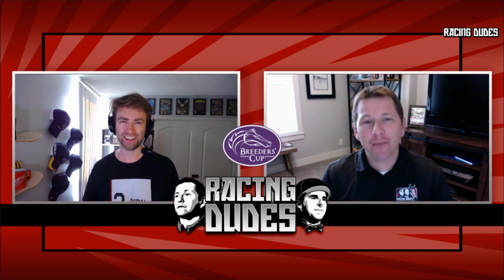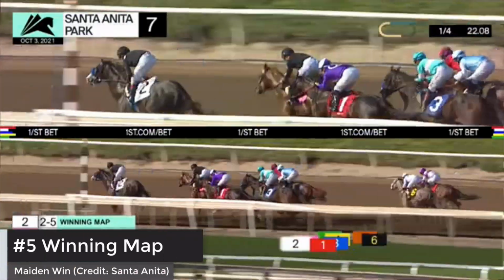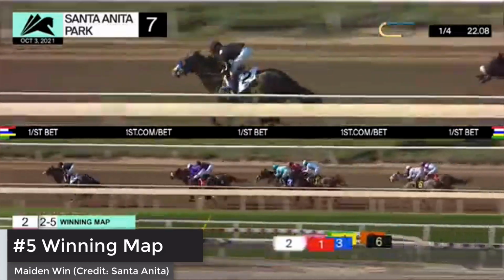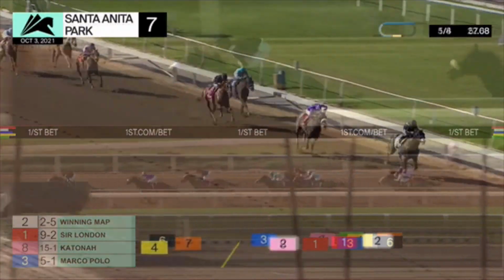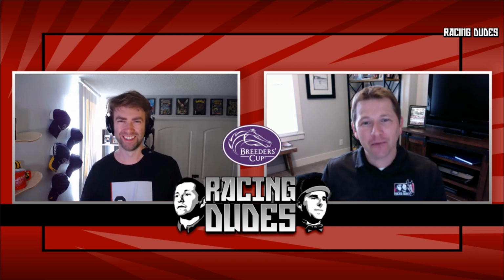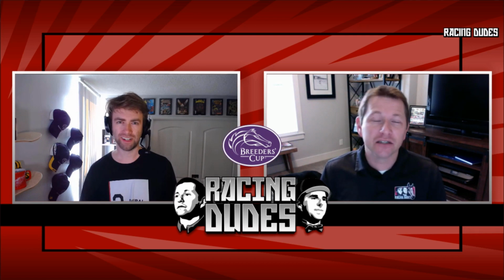Way Too Early 2022 Kentucky Derby Top 5 Contenders #1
Aaron Halterman gives his first round of way too early top 5 contenders for the 2022 Kentucky Derby (G1). Who makes his Top 5 after Corniche won the Breeders' Cup Juvenile (G1)? Who's in YOUR top five for the Kentucky Derby?

FOLLOW the Racing Dudes!